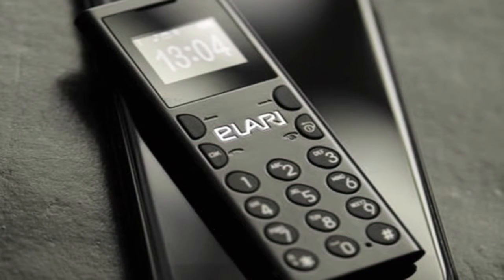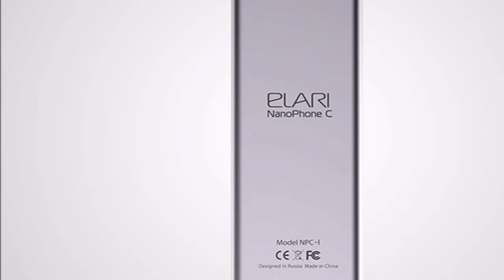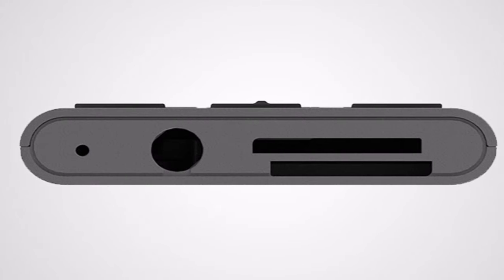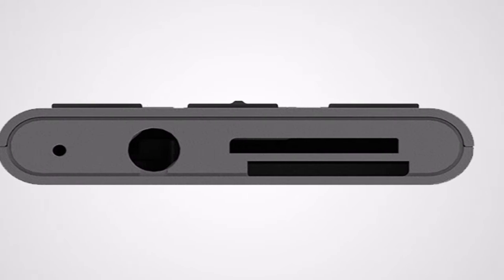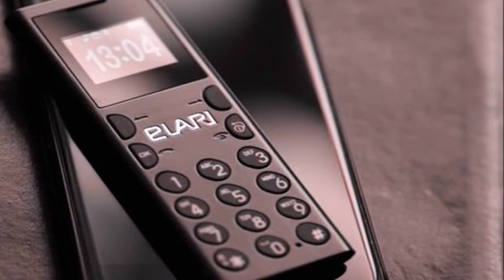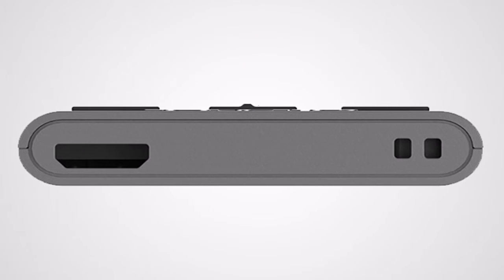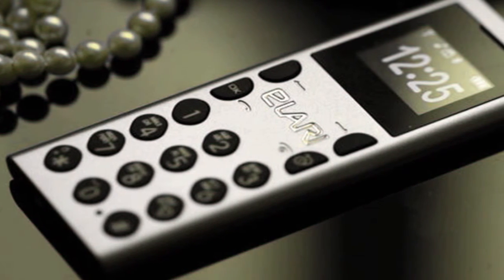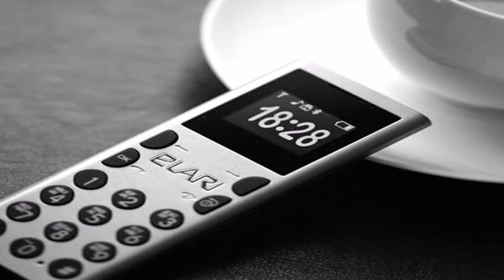NanoPhone 'Smallest Phone in the World'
For More Vedios

The NanoPhone C weighs 30 grams, and measures 94.4x35.85x7.6mm. It sports a 1-inch 128x96 pixels TFT display. It runs RTOS, and is powered by a MediaTek MT6261D chipset, coupled with 32MB of RAM. It comes with 32MB of storage that's expandable via microSD card (up to 32GB).The dual-SIM (Micro-SIM) phone is powered by a 280mAh battery that is claimed to last up to 4 hours of talk time, and up to 4 days of standby time. It features a MP3 player, FM radio, voice recording, and phone recording functions. Apart from GSM connectivity for phone calls, it comes with a 3.5mmhead phone jack, and a Micro-USB port.The NanoPhone C also features Bluetooth connectivity that enables it to connect with Android and iOS devices, which also lets it accept and make calls from connected smartphones. The company is also touting a Magic Voice function, which the company claims lets users prank call their friends.